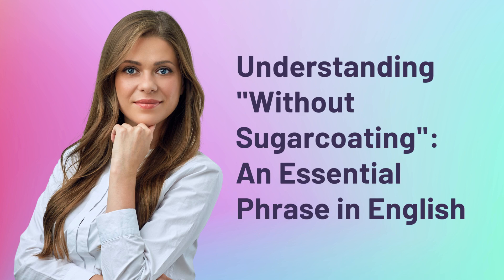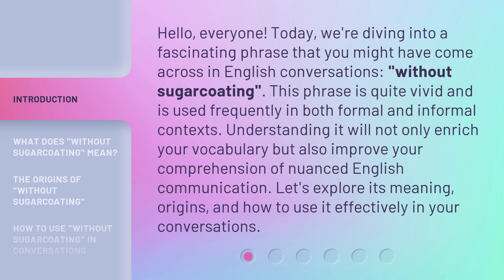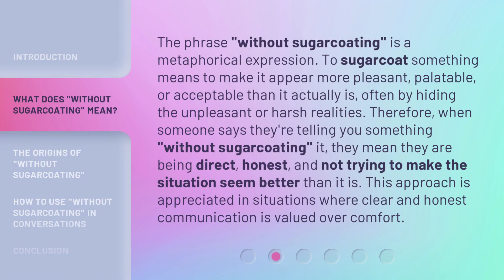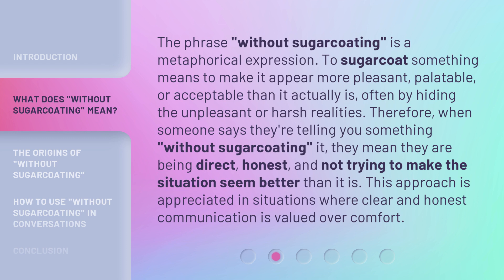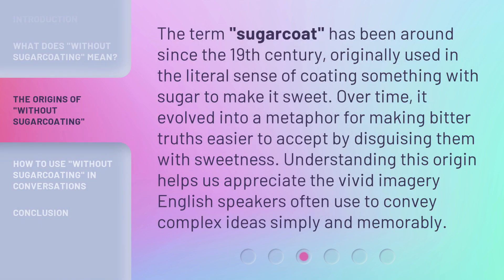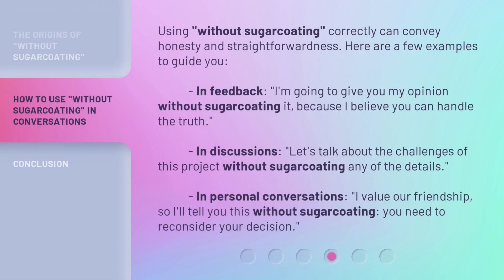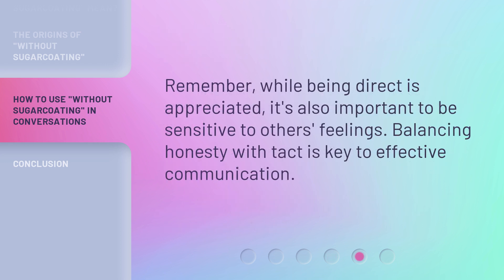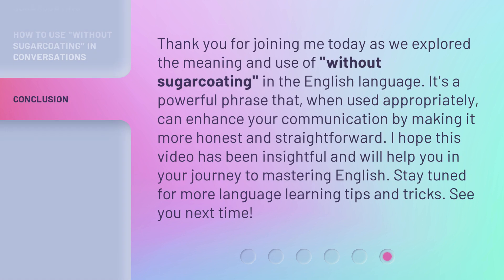Understanding "Without Sugarcoating": An Essential Phrase in English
Unveiling the Truth: Understanding 'Without Sugarcoating' • Discover the true meaning and importance of the essential phrase 'Without Sugarcoating' in English. Learn how to communicate honestly and effectively in this insightful video.

00:00 • Introduction - Understanding "Without Sugarcoating": An Essential Phrase in English
00:40 • What Does "Without Sugarcoating" Mean?
01:18 • The Origins of "Without Sugarcoating"
01:48 • How to Use "Without Sugarcoating" in Conversations